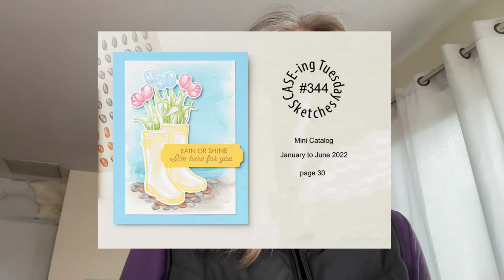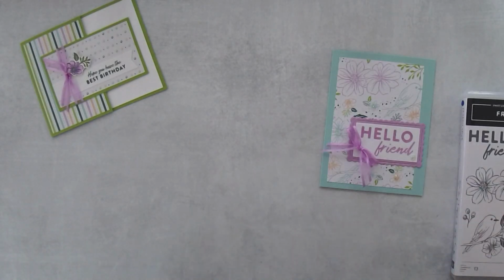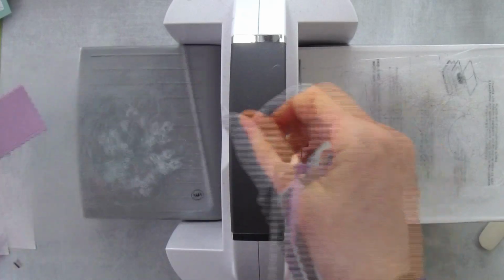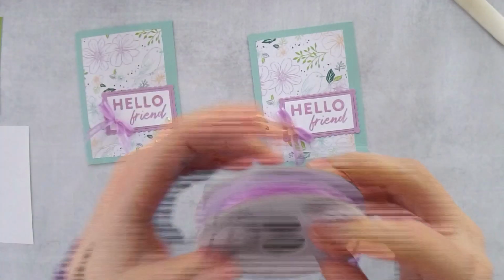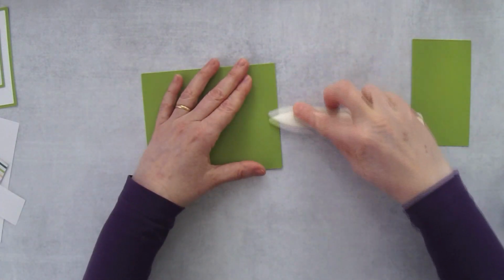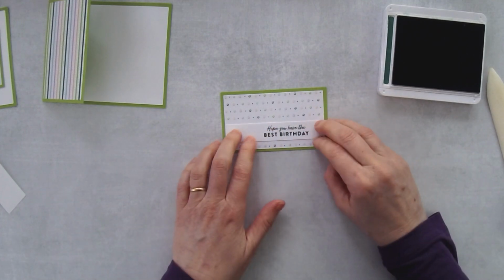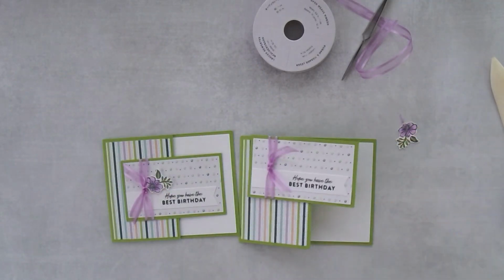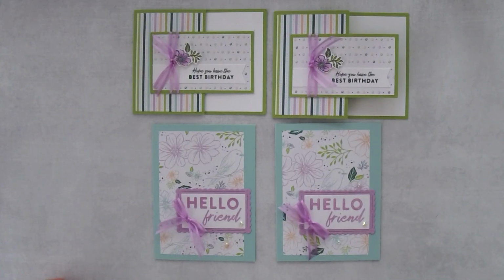Friendly Hello Cards (Sale-a-bration 2022)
Join me as I stamp 2 pretty greeting cards using the Friendly Hello Bundle from Stampin' Up!